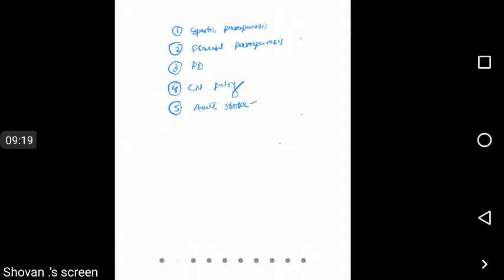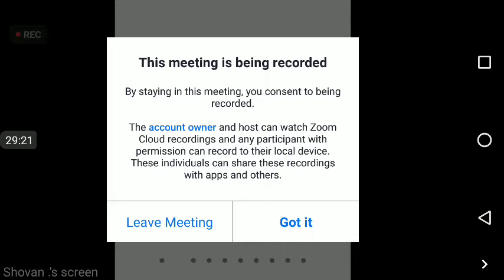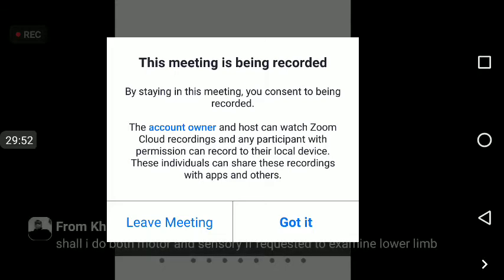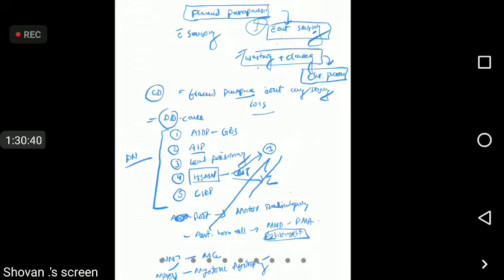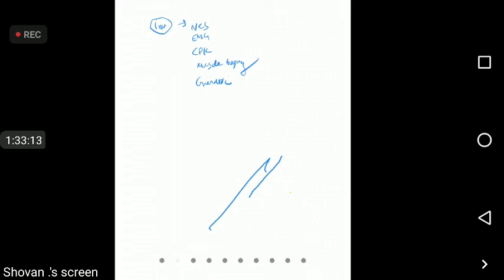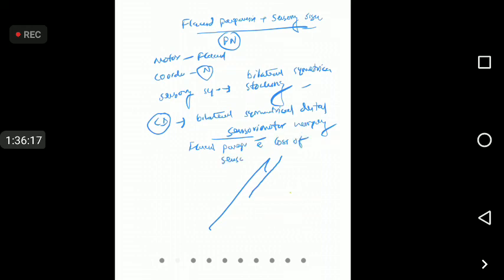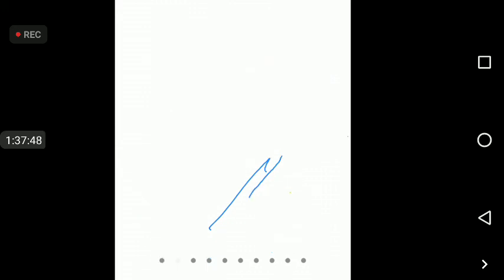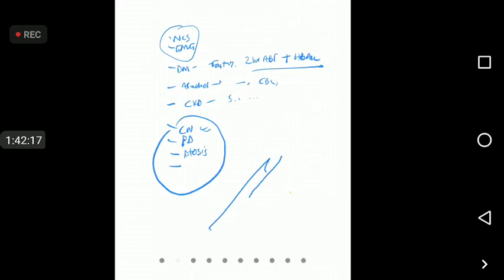2021_06_27 Shovan free Neuro clinical